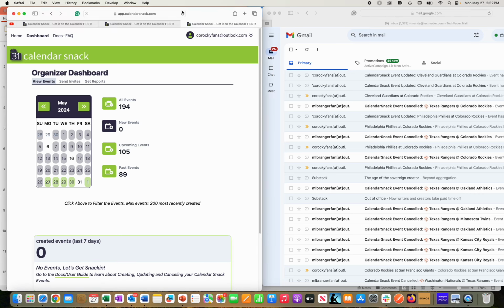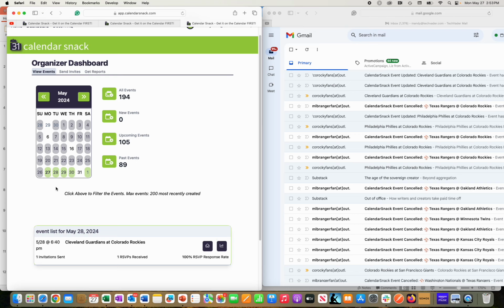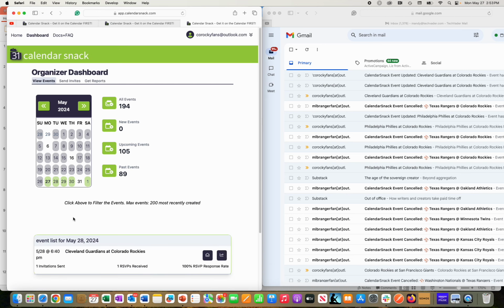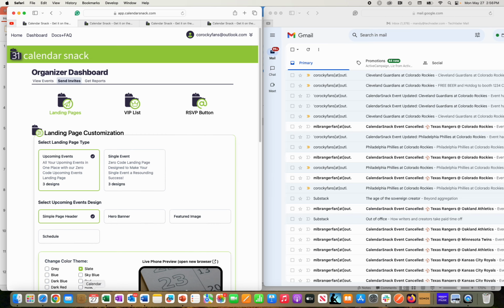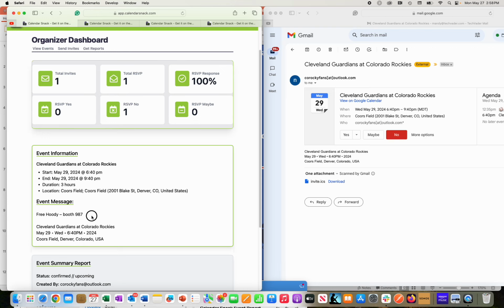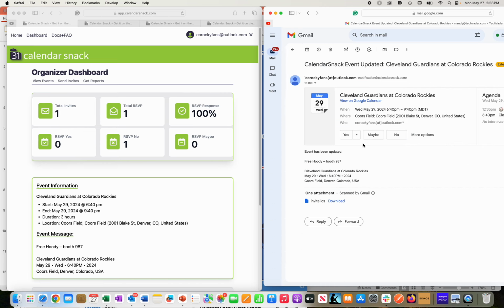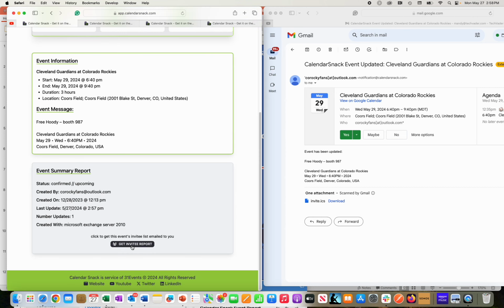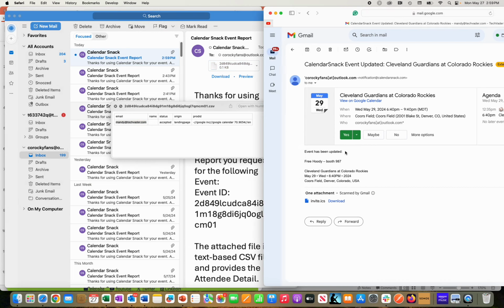May 28 Colorado Rockies Demo on A / B testing of calendar invites on AWS SES.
I review sending a calendar invite as an A-B test using the Upcoming Landing Page and then change the invite by adding a free offer to determine if Mandy will attend the event.  Once you complete the A/B testing and you are ready to send the calendar invite to your approved list using our calendar server that connects to your AWS account through a Serverless template.